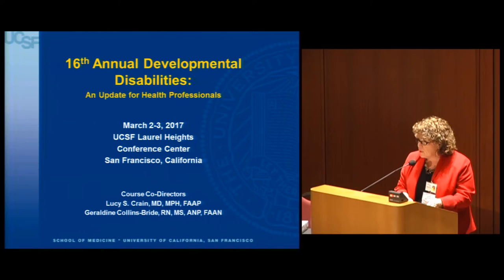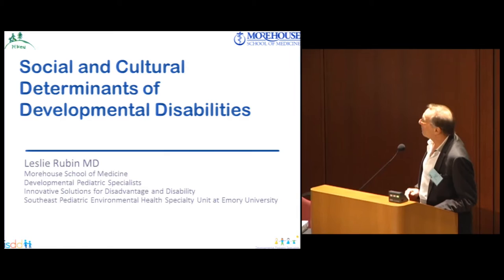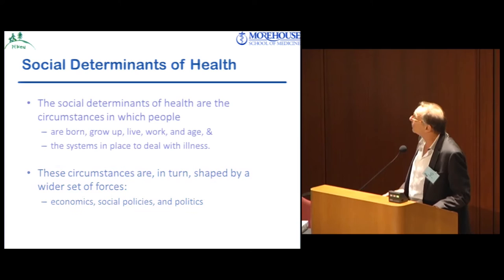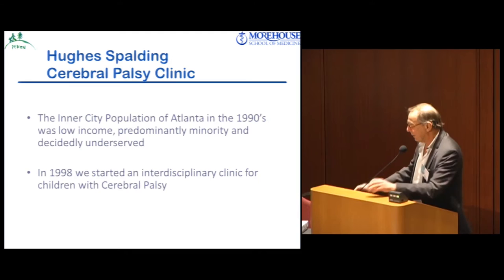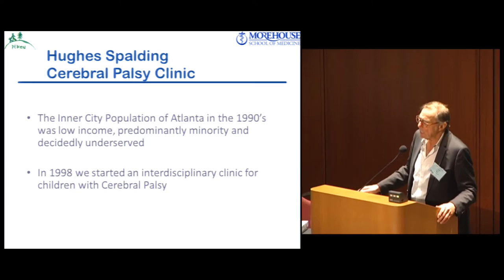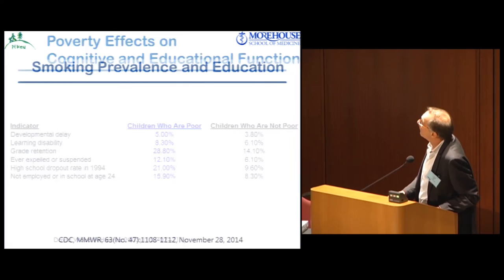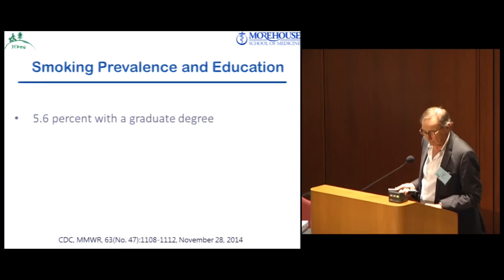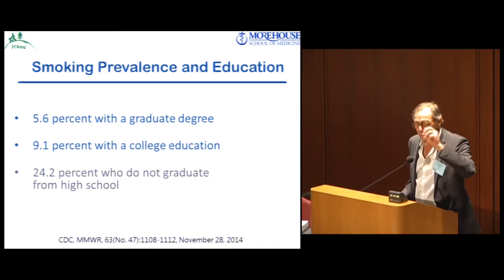Social and Cultural Determinants of Developmental Disabilities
Leslie Rubin, MD. Morehouse School of Medicine. Series: "Developmental Disabilities 2017 Update" [Show ID: 32199]